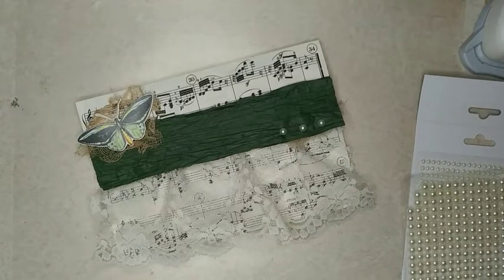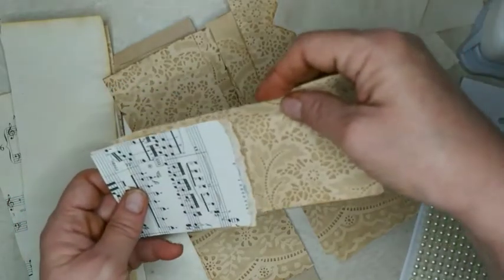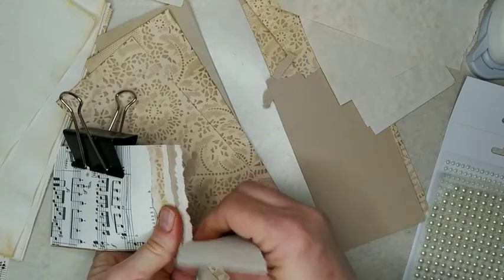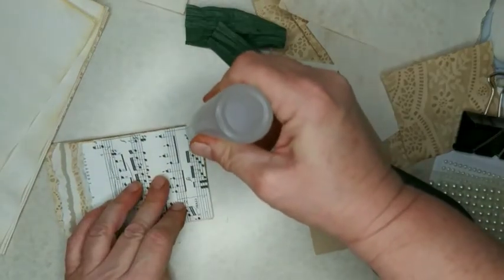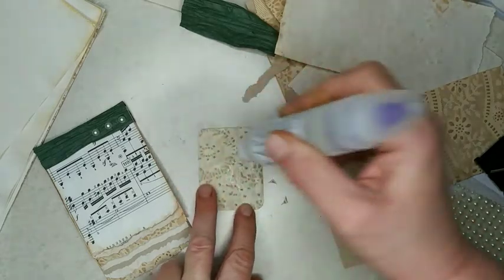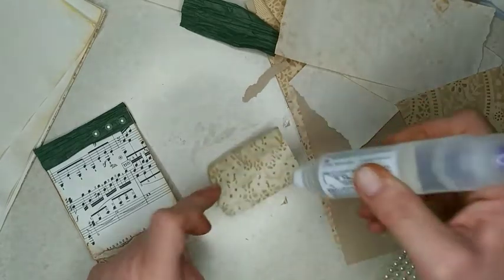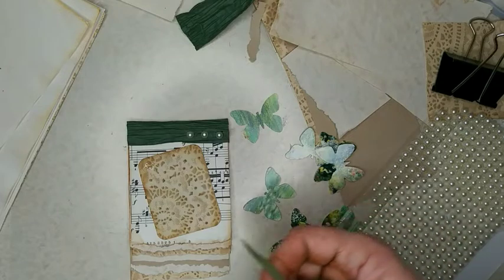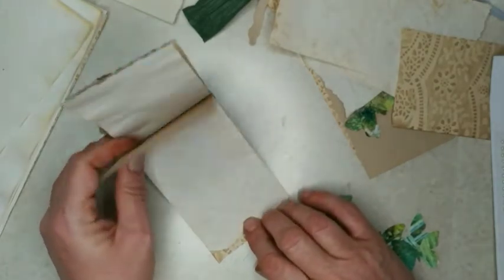Music Envelope Ephemera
Today I'm making a little notebook that matches the music envelope from the last video.

My Etsy Shop